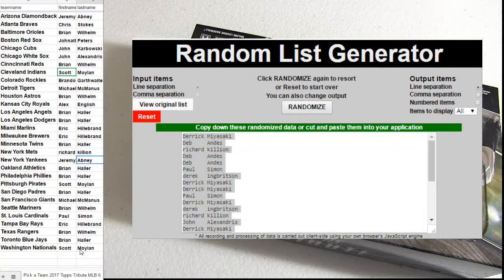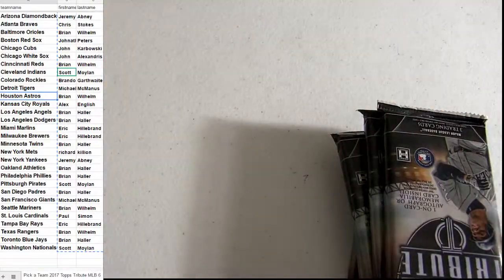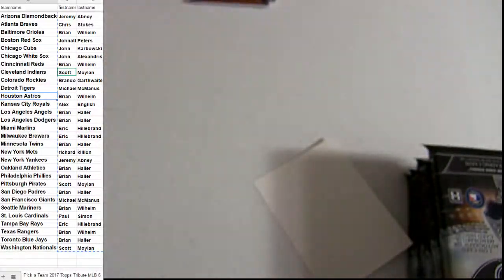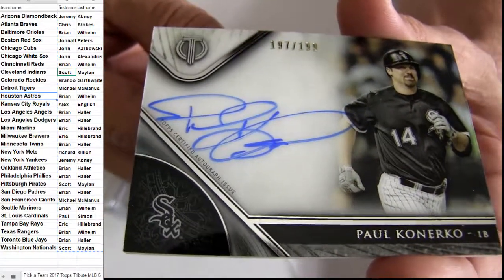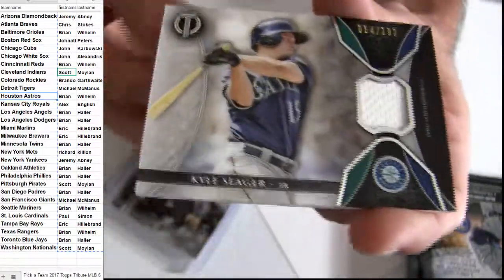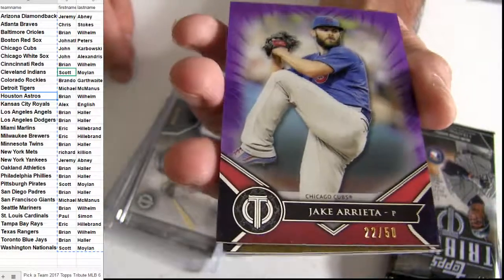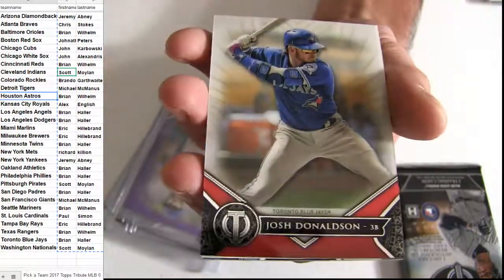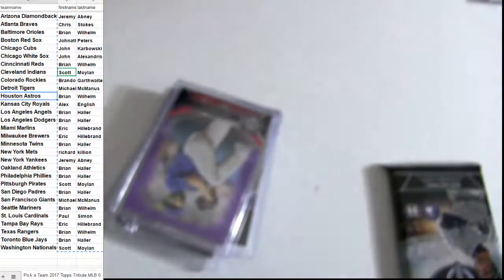17 Tribute MLB #6